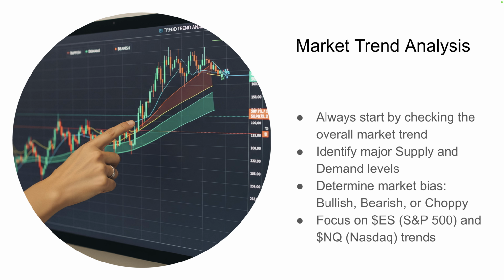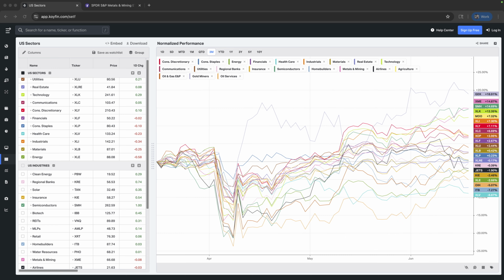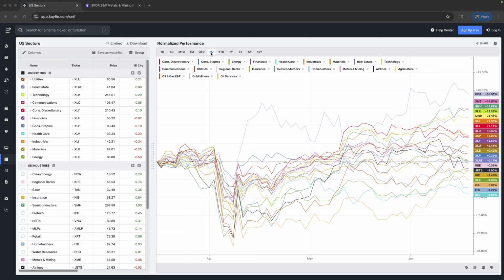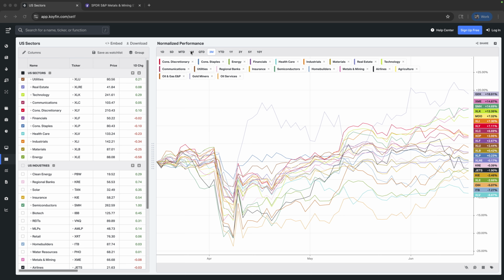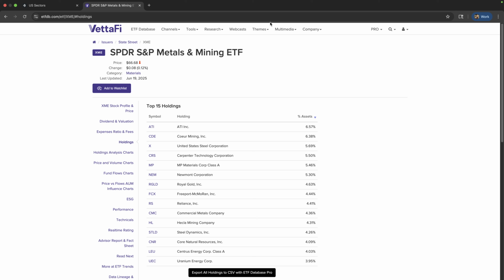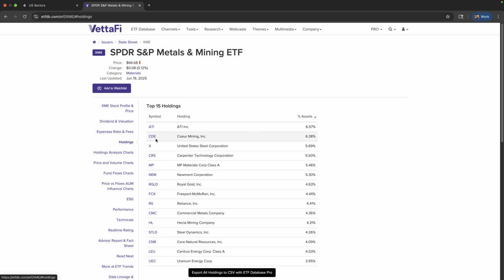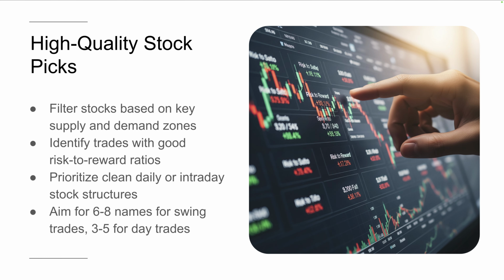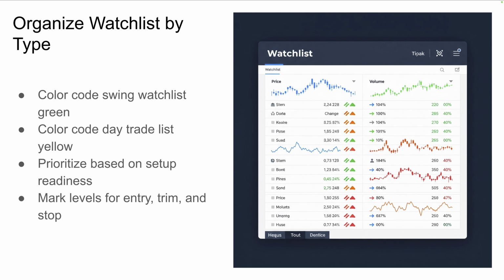How I Organize My Watchlist for Maximum Clarity and Focus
Tired of cluttered watchlists and random trades? In this video, I walk you step-by-step through my exact process for building a high-conviction watchlist—one that aligns with the market trend and only includes top-quality setups.

You’ll learn how I use tools like Koyfin.com and ETFdb.com to filter the noise and surface the strongest sectors and tickers. Then I’ll show you how I narrow down to just a few high-probability names for swing trades and day trades, using price action zones and risk-to-reward logic.

🔔 TRADE LIVE WITH ME EVERY MORNING!

📌 Here’s what you’ll learn:
✅ How I determine the current market trend using ES & NQ
✅ Using Koyfin.com to find the strongest sectors
✅ Using ETFdb.com to drill down into top-performing tickers
✅ How I trim a 30-stock list down to 6–8 swing and 3–5 day trades
✅ How I focus only on tickers near key supply/demand levels
✅ How I organize my list visually for speed and clarity

This simple routine keeps me focused and removes guesswork from my trading day.

💬 Got a favorite tool for scanning stocks? Drop it in the comments below!